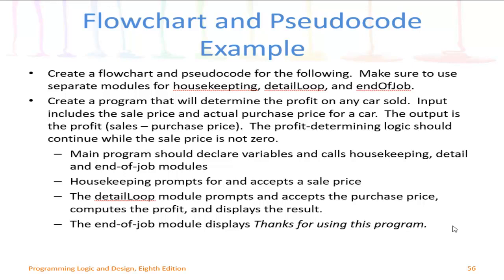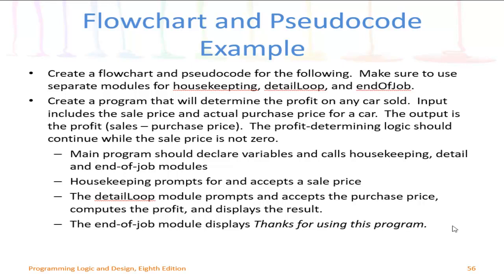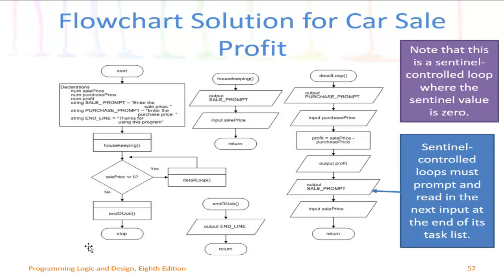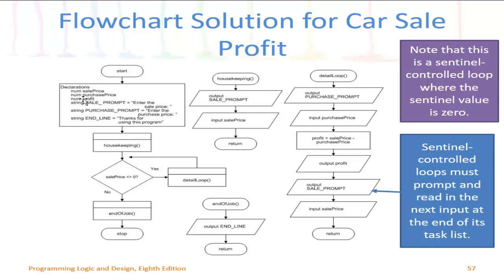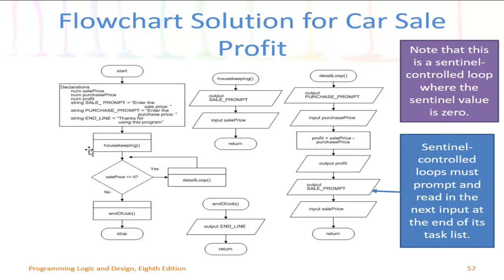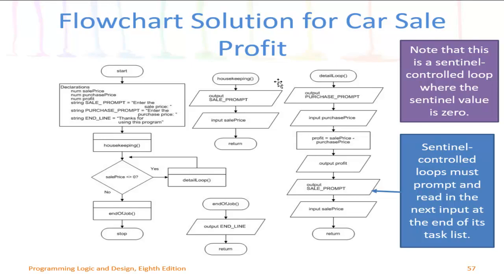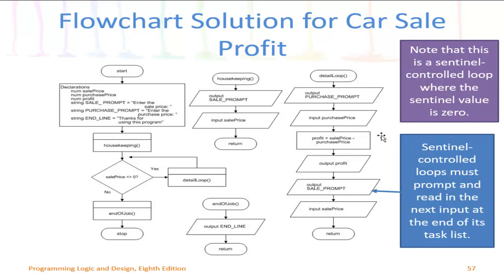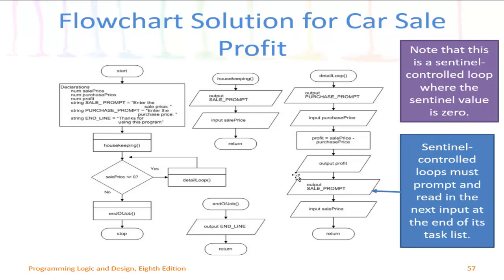Programming Logic Flowchart Example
This video walks us through the flowchart solution for the Car Sale Profit problem introduced in the Programming Logic text.